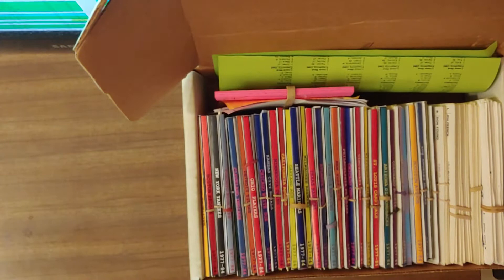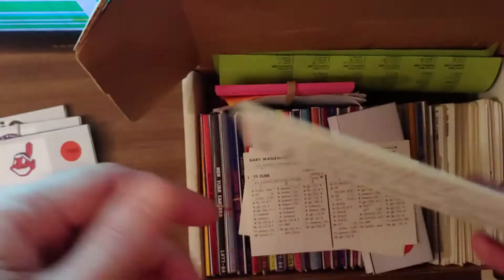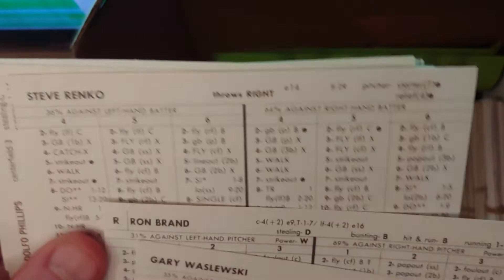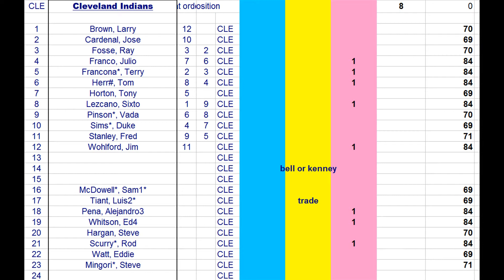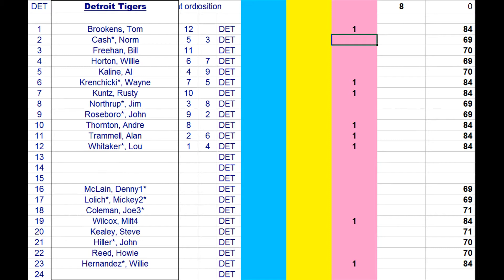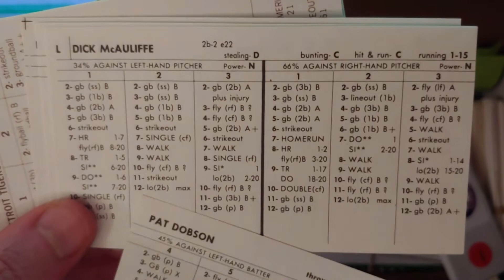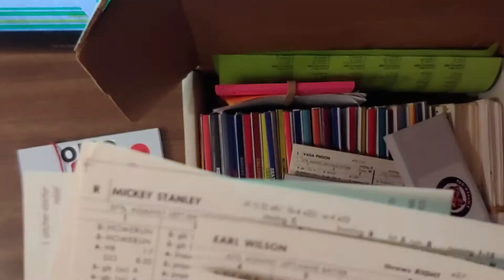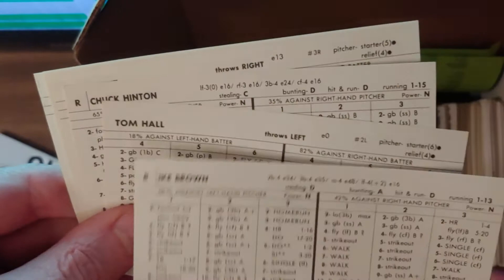Strat-O-Matic Baseball EXCEL 1969 70 71 72 Carryover Draft Prep - 1969 Box AL North options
Here is some draft prep for the 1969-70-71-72 Carryover League.
A look at AL North options.